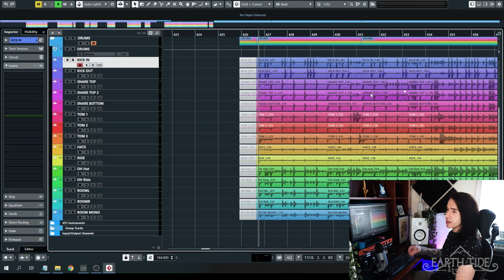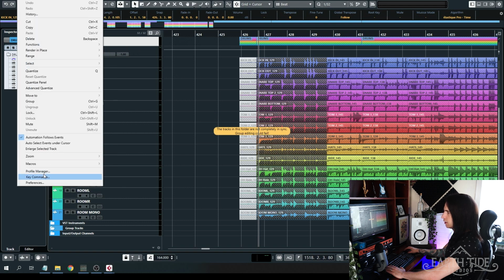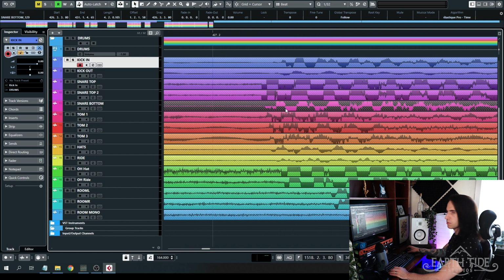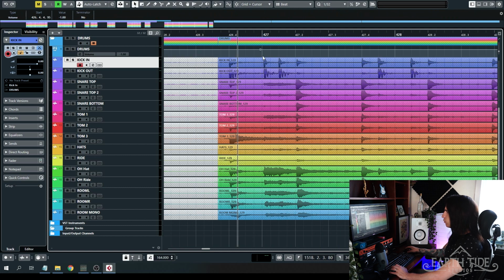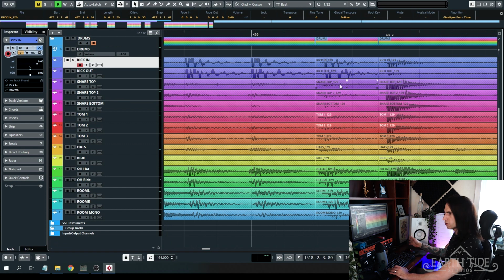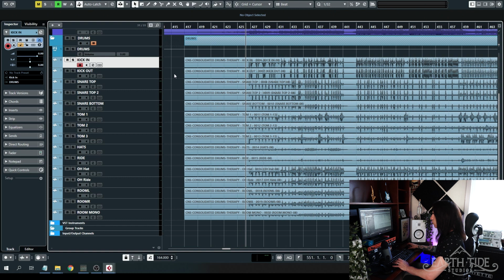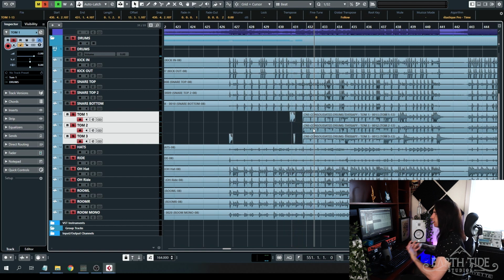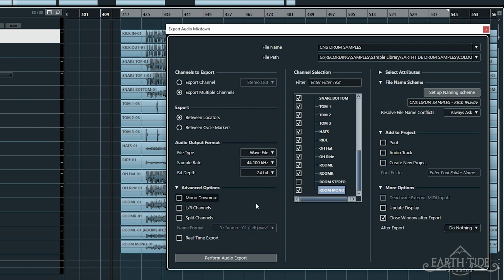DRUMS OUT of time? DO THIS!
In today's video, Zak shows you how to edit drums in Cubase and get everything sounding great for mixing!

Timestamps:
Intro 0:00​
Session Overview 0:49​
Setup 2:43
Phase 4:54
Slip Editing 10:17
Sample Replacement 16:10​
Consolidating 18:20​
Doing Way Too Much 7:59​
Tom Stripping 19:28​
Bouncing 24:12